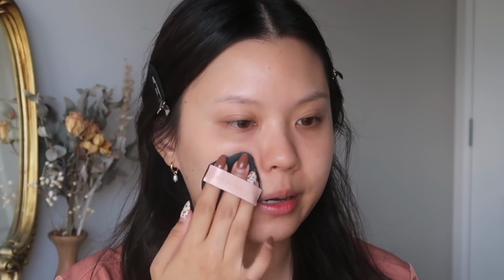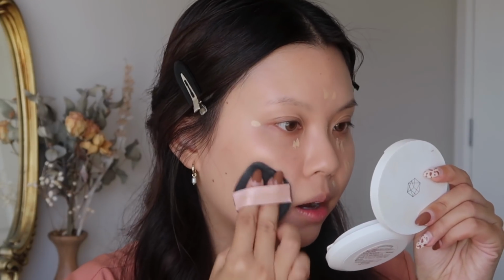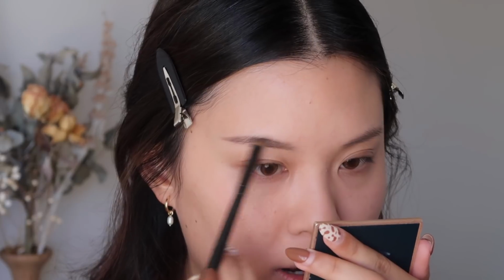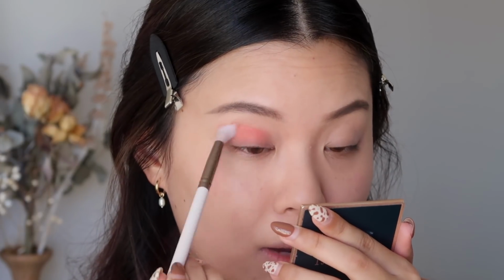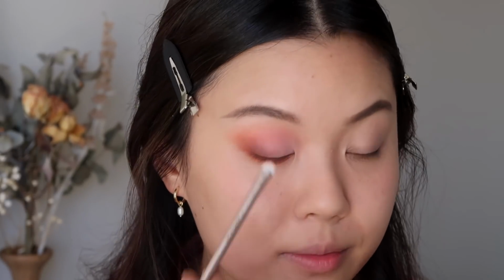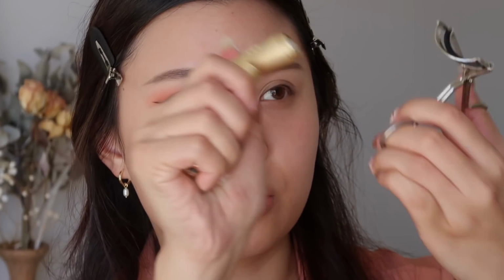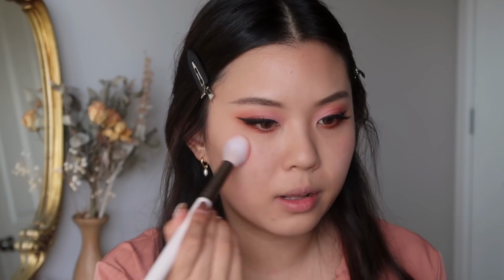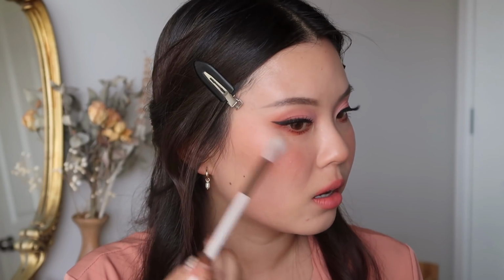MY CURRENT #1 MAKEUP ✨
my number one makeup products right now!! what are some of yours? 🧡

JUDY
Botany Box Lobby
Auckland 2163
New Zealand

⌠INFO⌡

╰ top: yesstyle
╰ earrings: ana luisa

⁺ em cosmetics day dream cushion “gentle light”
⁺ colourpop cosmetics pretty fresh concealer “light 50w” (CODE: JUDY)
⁺ colourpop cosmetics coast to coral eyeshadow palette (CODE: JUDY)
⁺ em cosmetics illustrative brush tip eyeliner

⌠BRUSHES USED IN ORDER⌡
⁺ aoa studio F25 (powder)
⁺ colourpop e22 (transition)
⁺ colourpop e19 (outer corners)
⁺ makeup collective no.11 (lower lashes)
⁺ morphe m506 (outer corners)
⁺ makeup collection no.05 (outer corner lower lash)
⁺ juno & co shadow brush - discontinued
⁺ colourpop f32 (blush)
⁺ colourpop f33 (highlight)

╰ referral commission

⌠TECH⌡

╰ editing on Final Cut Pro
╰ handwritten font by me using Wacom Intuos Creative Pen Tablet
╰ end screen inspiration ~ sophia chang (@sophiachang)

⌠MUSIC⌡

╰ by ninjoi. - where do i go

╰  some products used/shown i received in PR.